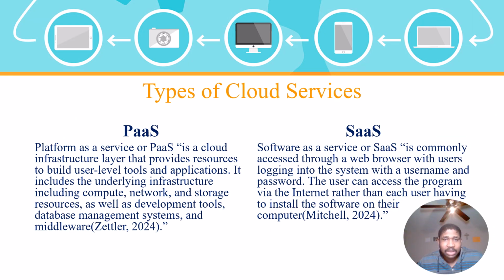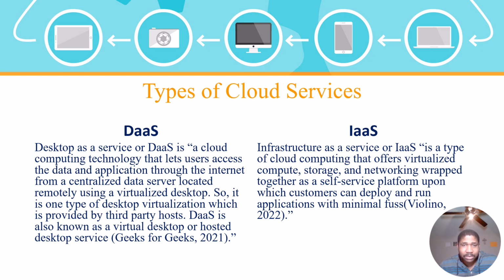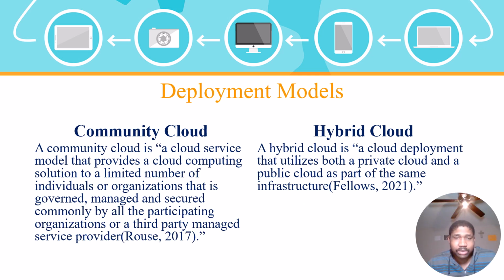CYB 525 Cloud Presentation Assignment